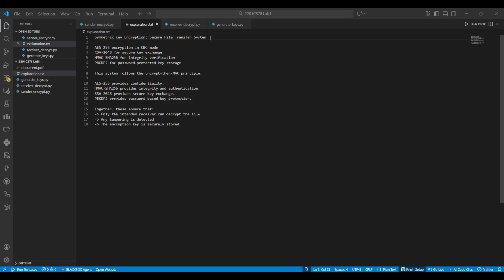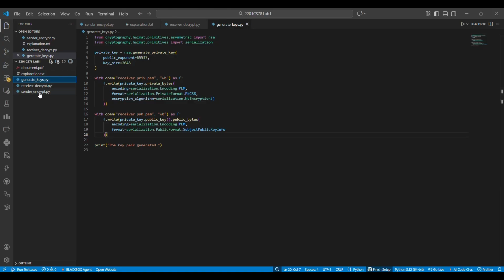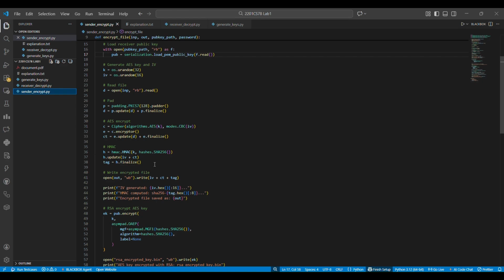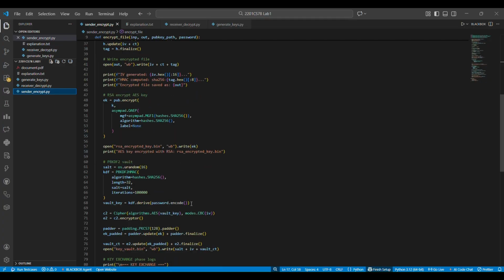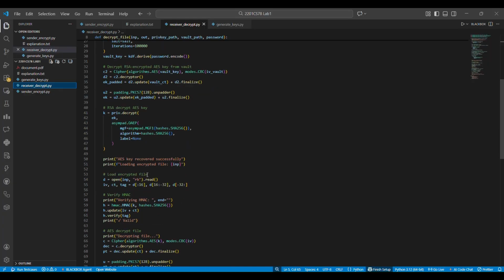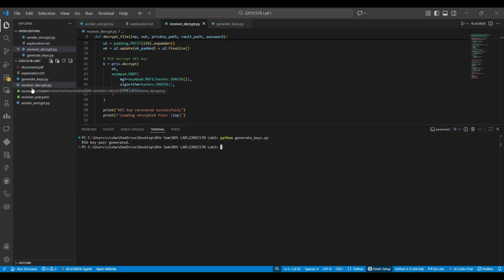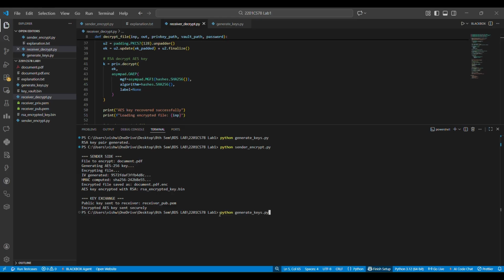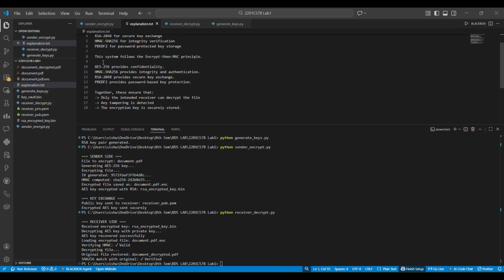Lab 1 Assignment 2201CS78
Symmetric Key Encryption: Secure File Transfer System